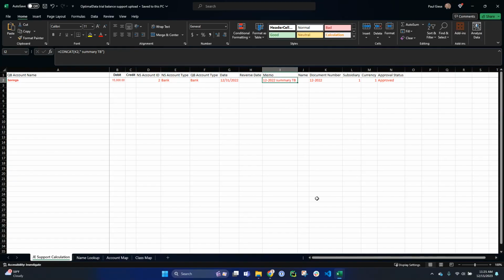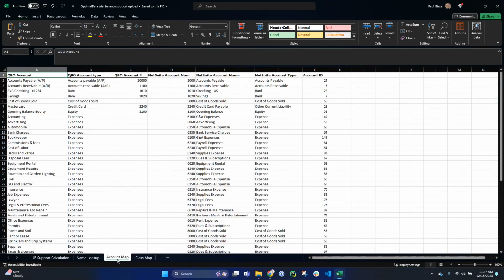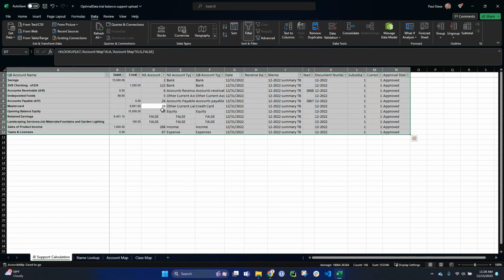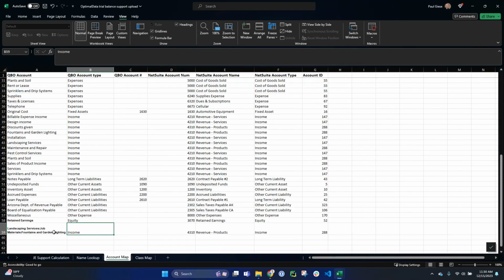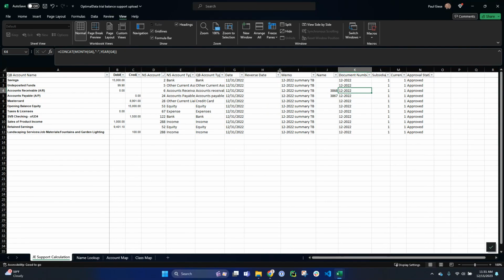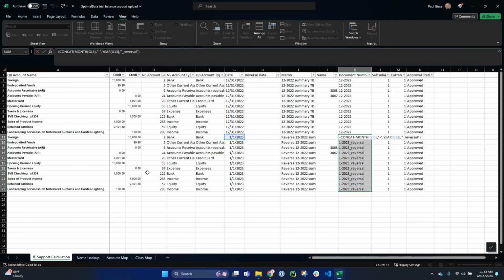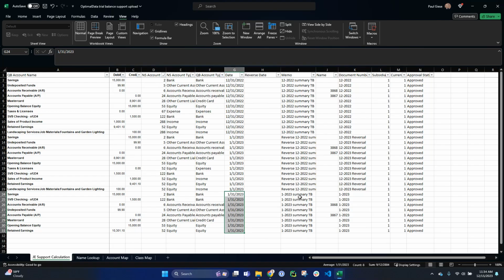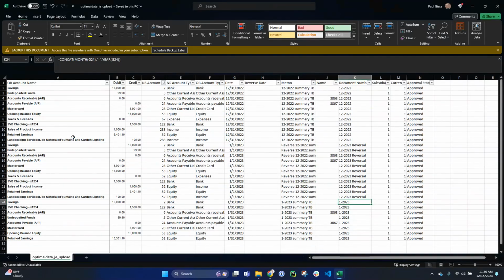QBO to NetSuite Preparing the JE template from a TB point in time approach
Point-in-Time Trial Balance Journal Entry Upload | QBO to NetSuite Migration

In this lesson, we walk through how to prepare and upload point-in-time trial balance journal entries into NetSuite as part of a QuickBooks Online to NetSuite data migration.

This video covers the end-to-end Excel workflow, including account mapping, internal IDs, handling AR and AP balances correctly, and managing fiscal year crossovers so your NetSuite balances tie cleanly to QuickBooks.

Contents

0:00 Overview of point-in-time trial balance uploads
0:15 Downloading trial balances from QuickBooks Online
0:22 Using the provided migration spreadsheet
0:32 Reviewing required fields on a NetSuite journal entry
0:49 Currency and exchange rate setup
1:05 Finding currency internal IDs
1:18 Subsidiary, memo, and approval status fields
1:39 Name lookup for import AR and AP entities
1:55 Account and class mapping tabs
2:09 Cleaning and formatting the trial balance
2:32 Copying debits and credits into the template
2:51 Identifying unmapped accounts
3:01 Troubleshooting retained earnings
3:33 Using filters to isolate missing mappings
3:48 Adding new accounts to the mapping table
4:14 Why mappings should live in the map (not the upload)
5:03 Validating AR and AP name population
5:30 Memo and document number formulas
5:49 External ID usage for batch uploads
6:08 Point-in-time approach explained
6:25 Handling fiscal year crossover reversals
6:43 Why NetSuite auto-reversals fail at year-end
7:18 Manually reversing December trial balances
7:48 Redirecting P&L reversals to retained earnings
8:59 Validating no P&L impact post-reversal
9:09 Loading the next month’s trial balance
9:44 Scaling the process month-over-month
10:18 Using the template for repeated uploads
10:39 Creating the final CSV upload file
11:12 Ready for NetSuite import

In this video, you will learn how to:

• Prepare point-in-time trial balance journal entries
• Map QuickBooks accounts to NetSuite using internal IDs
• Handle AR and AP balances correctly in summary journals
• Manage fiscal year crossover reversals safely
• Avoid P&L misstatements at year-end
• Build a reusable Excel upload template
• Convert Excel files into clean CSV uploads

This is one of the most critical steps in ensuring your NetSuite opening balances are correct.

Trial balance uploads are where most migrations succeed or fail.

If done incorrectly, you can end up with:

P&L balances posting to the wrong period

Retained earnings mismatches

Broken AR/AP detail

Audit and reconciliation issues

By using a point-in-time approach with controlled reversals, you preserve historical accuracy while keeping NetSuite clean.

Best Practices

• Always use internal IDs for account references
• Store mappings in a centralized map table
• Manually reverse entries that cross fiscal years
• Test with a single period before bulk loading
• Save support versions of your Excel files
• Upload only the final CSV tab into NetSuite

What’s Next

In the next lesson, we’ll take this journal entry file and walk through the NetSuite CSV import process, including field mapping and validation.